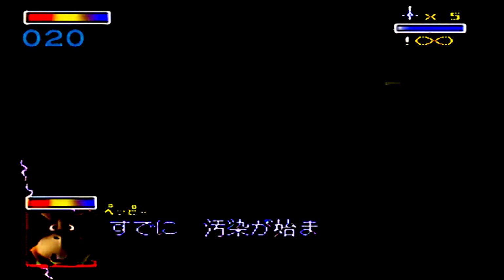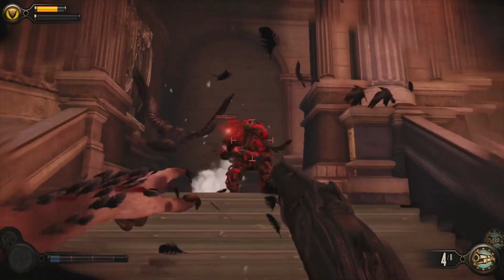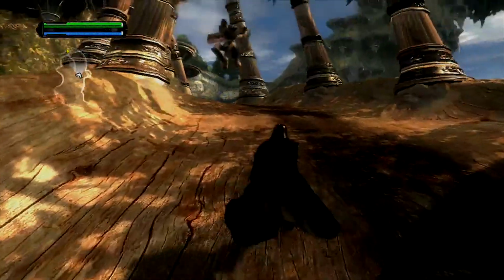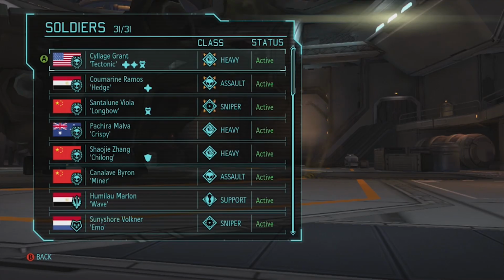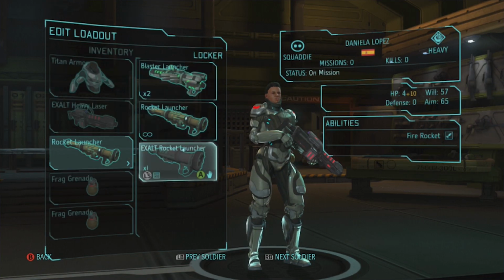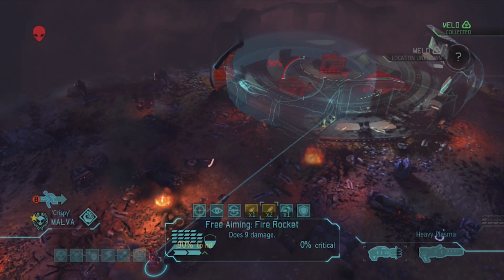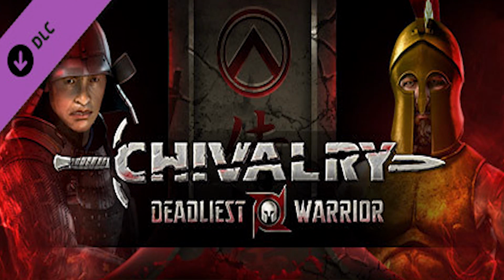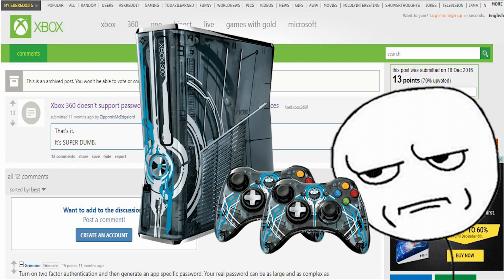The Top 10 Secondary Weapons In Video Games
Hold L to use your knife, it's not the best weapon but if you run out of bullets on your gun your going to need some way to defend yourself.